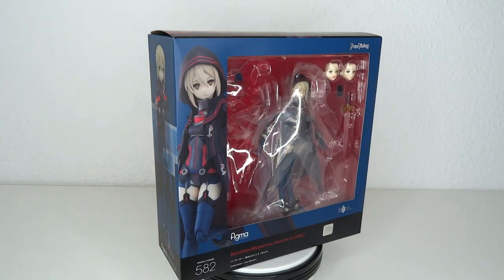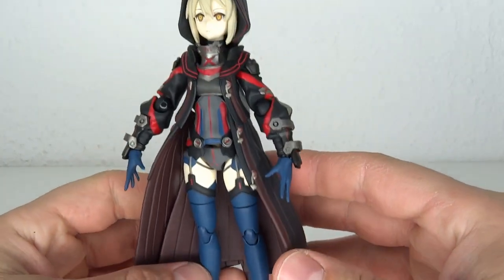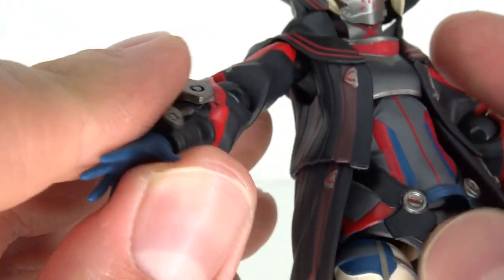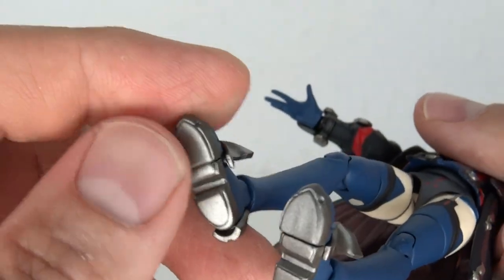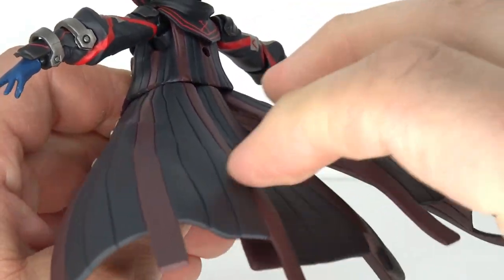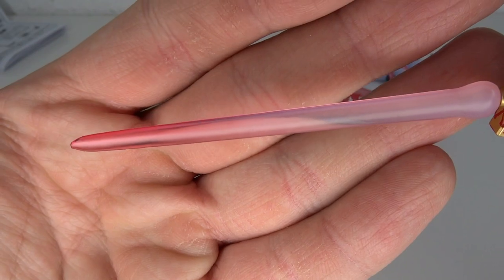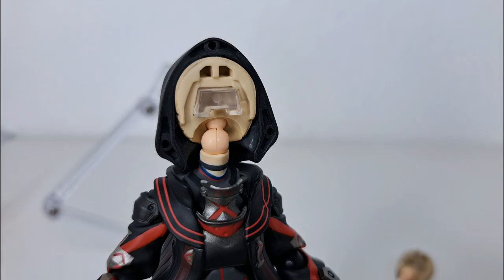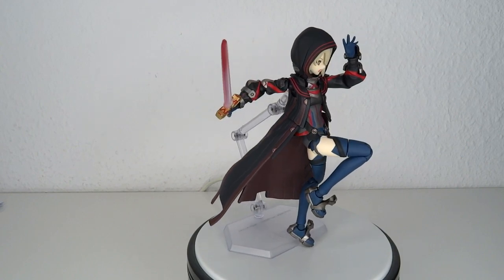figma - Fate/Grand Order - Berserker/Mysterious Heroine X Alter Review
It's FATE time!
From the popular gacha games comes another cute anime girl.
Mysterious, powerful but also smart and cunning.
Not just another Saber.